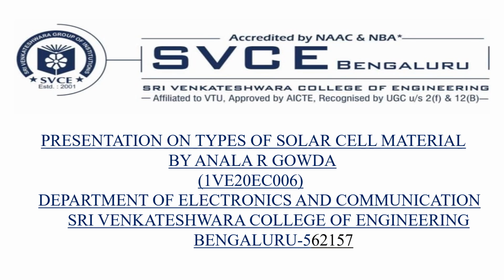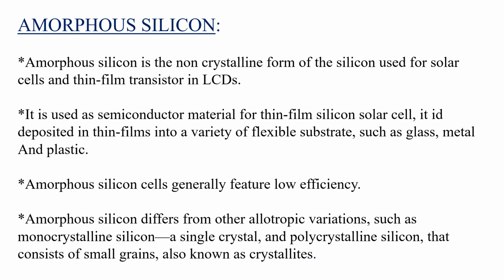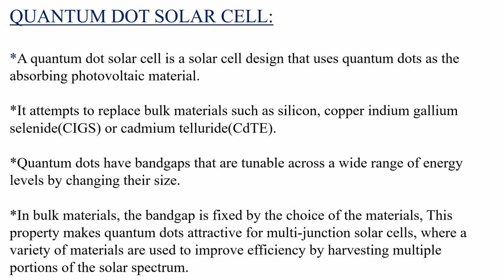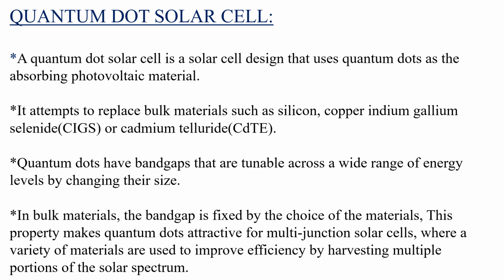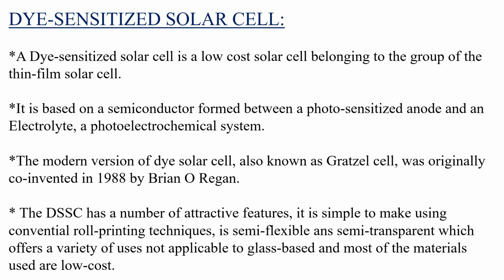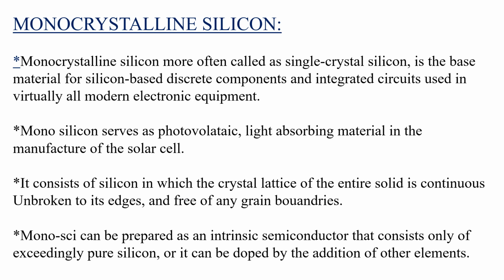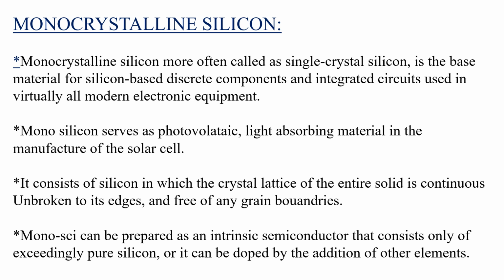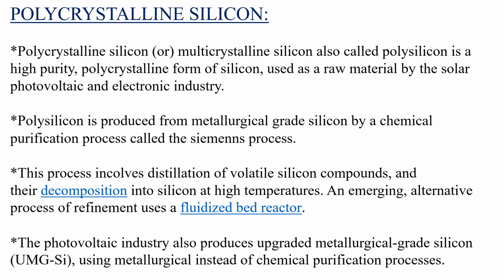Types of Solar cell material.....